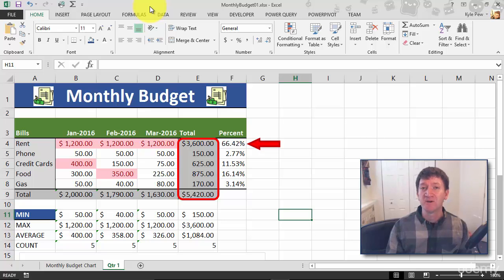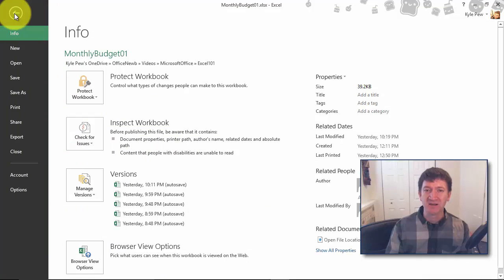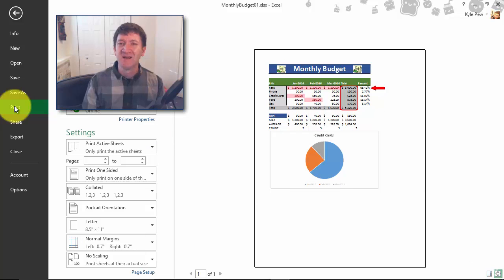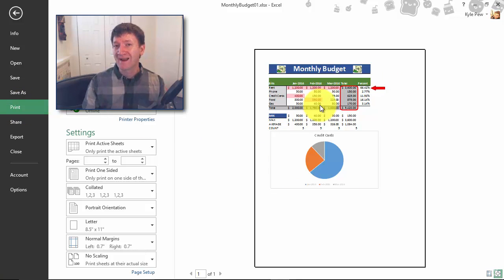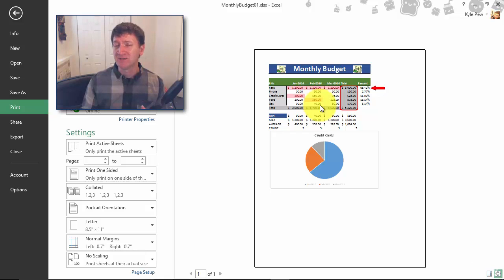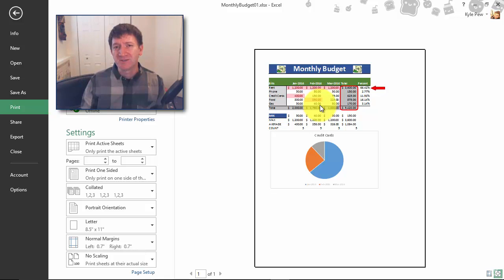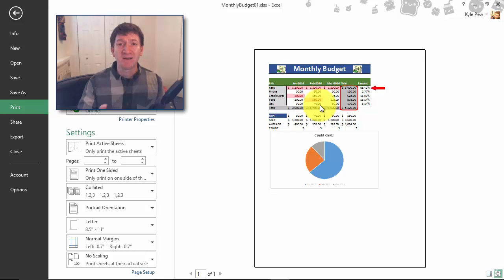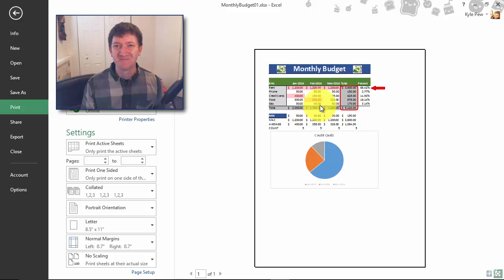Viewing your document in print preview